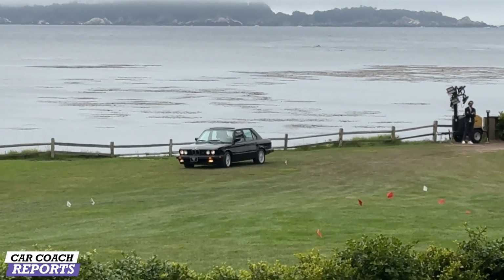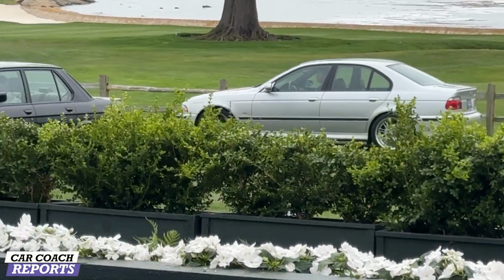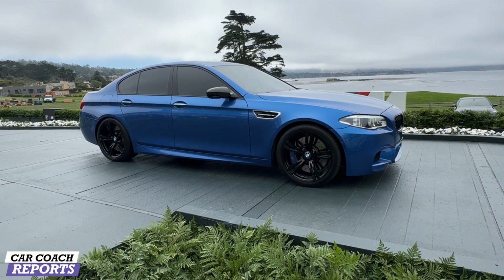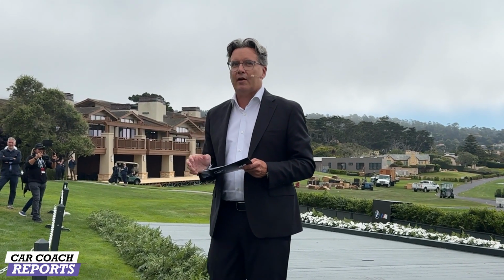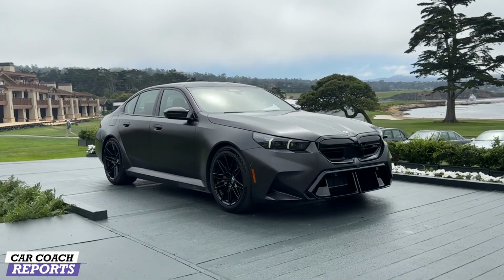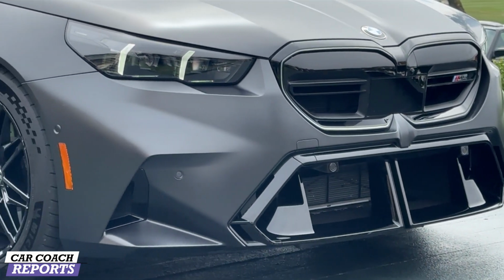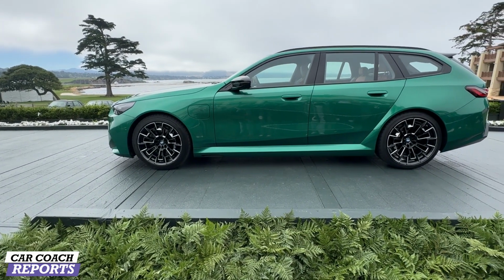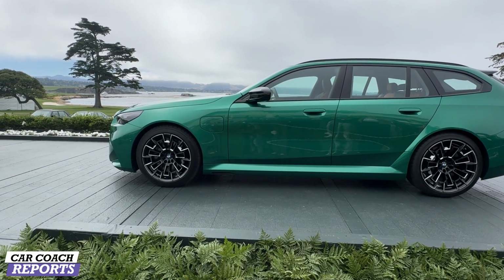2025 BMW M5 Sedan and M5 Touring FIRST LOOK! - Full Reveal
2025 BMW M5 Touring - BMW has introduced a wagon version of its iconic M5 sedan, dubbed the 2025 BMW M5 Touring. Like the sedan, the M5 Touring gets a twin-turbo V-8 with hybrid assistance, for a total output of 717 horsepower and 738 pound-feet of torque.

The Fix Family has taken generations of passion, pride, & automotive expertise to create unique auto products & books that will keep you, your family, & your cars safer and running better for years to come.